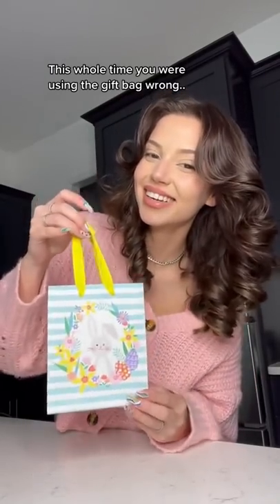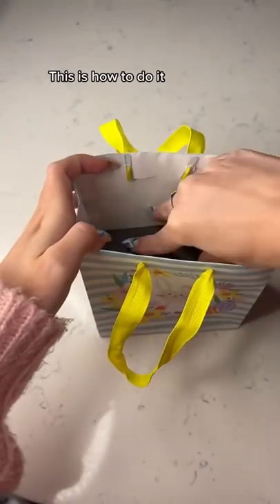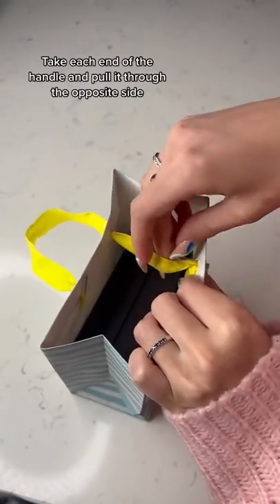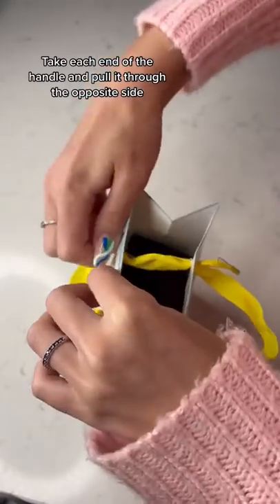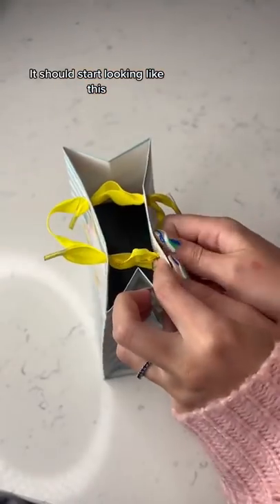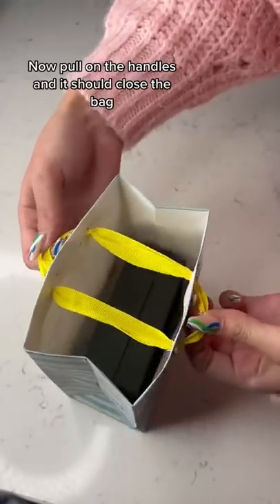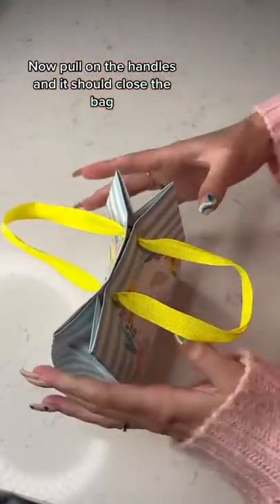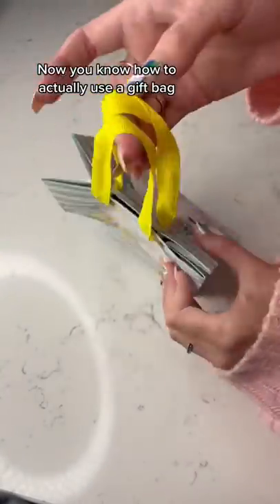How to properly use a gift bag!!